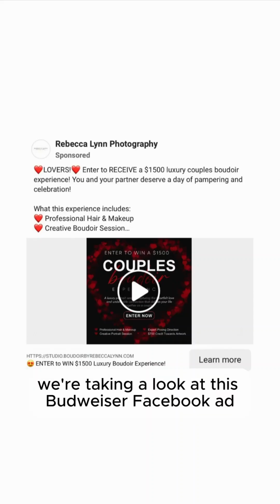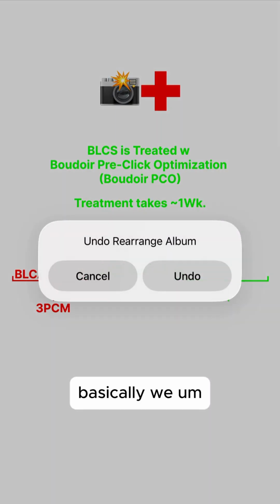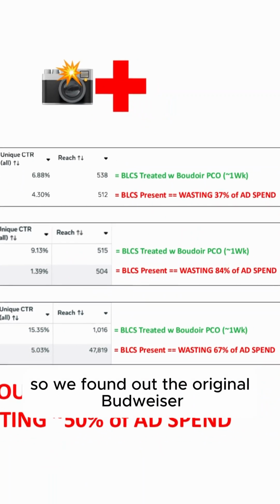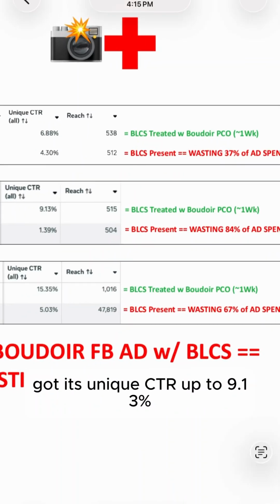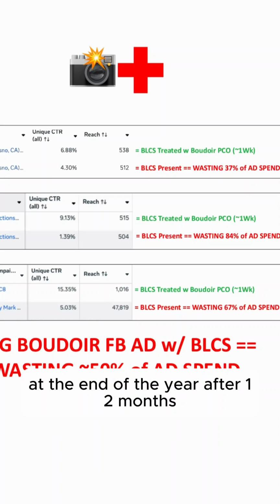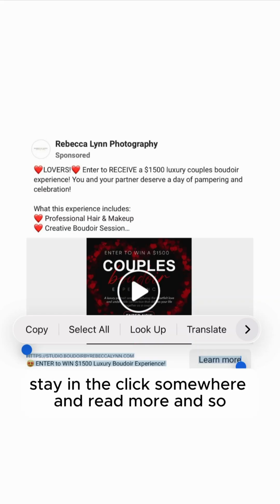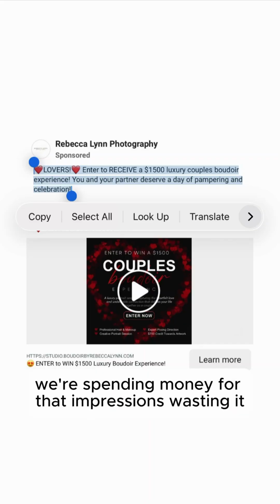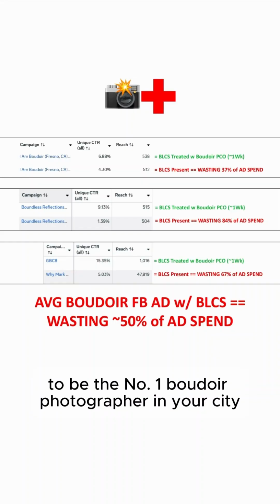Boudoir Facebook Ads That Run On Full Budget And Click Below The Only Threshold That Matters